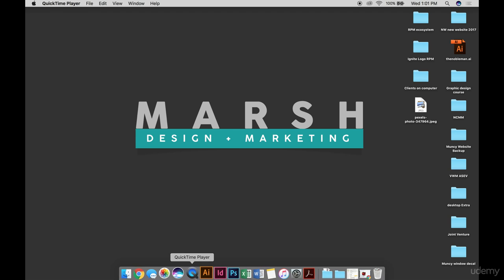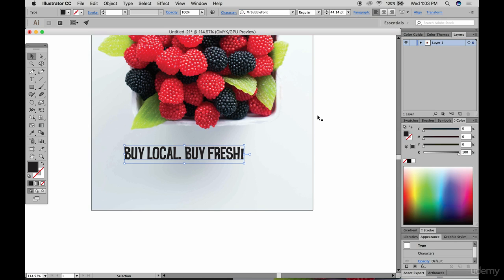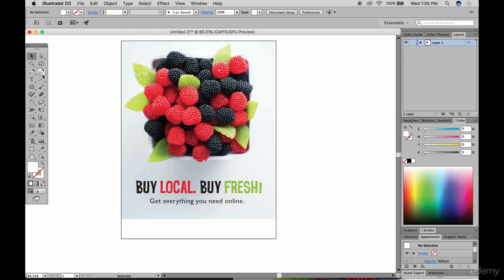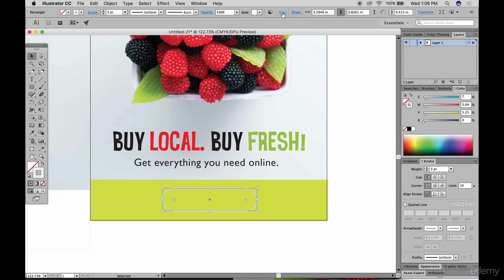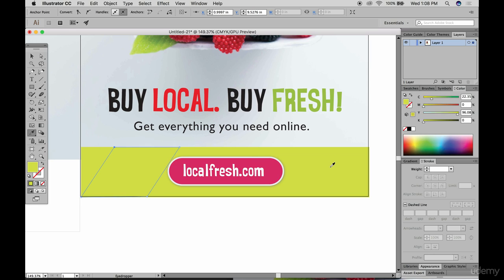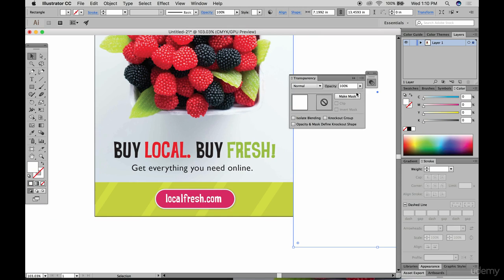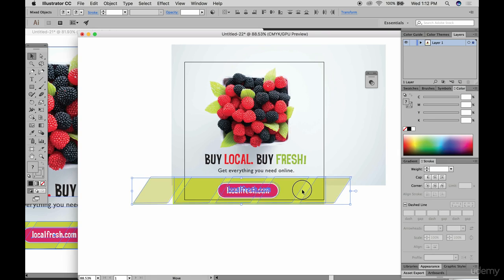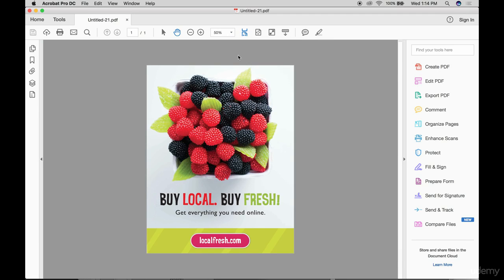Adobe illustrator Crash Course 010 Lets Create A Flyer Now